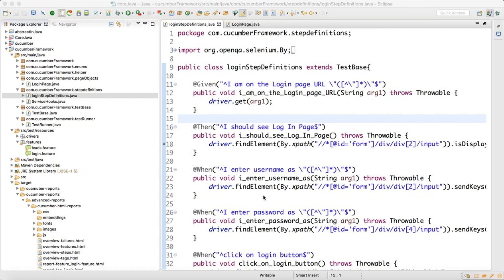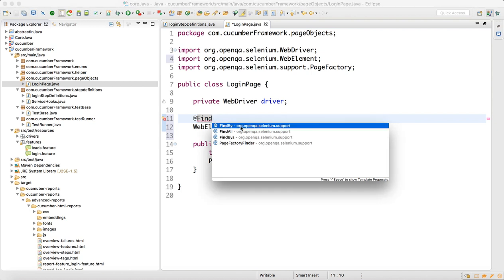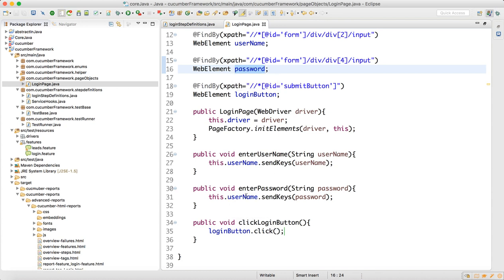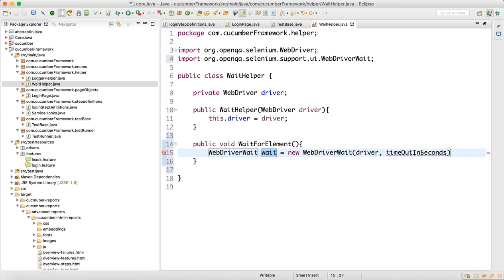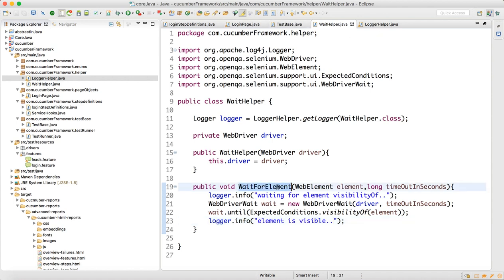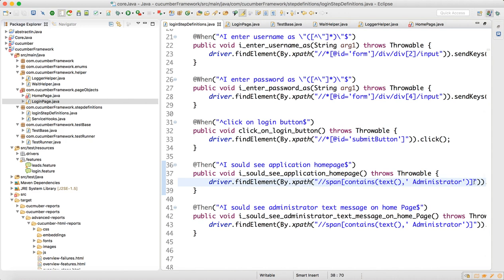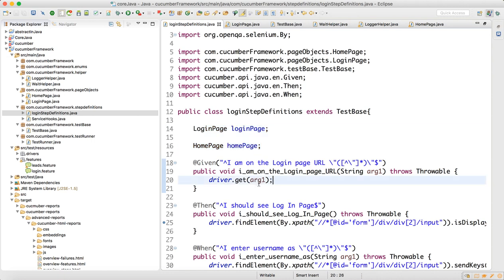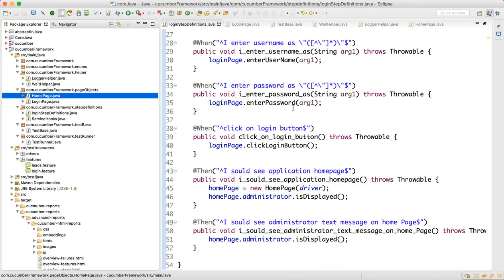Page Objects Design in Selenium Cucumber Video-10